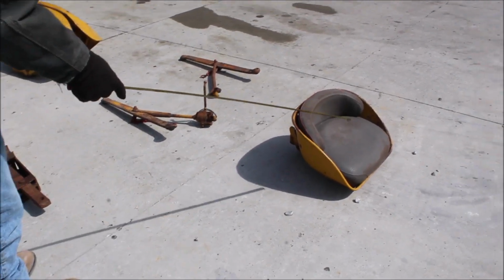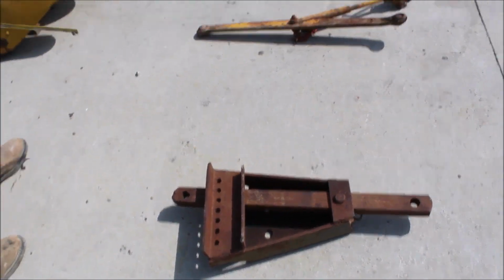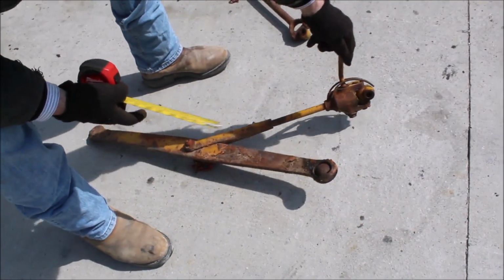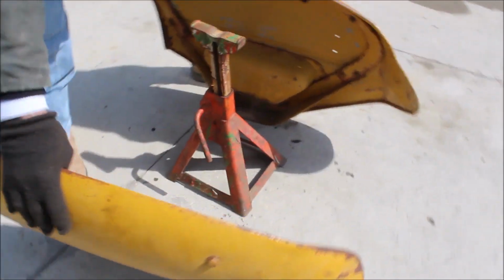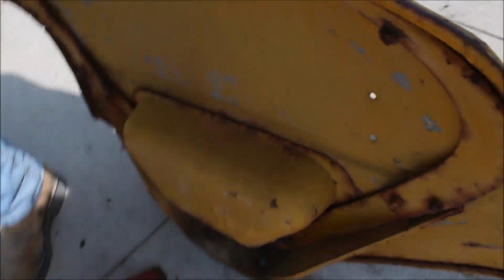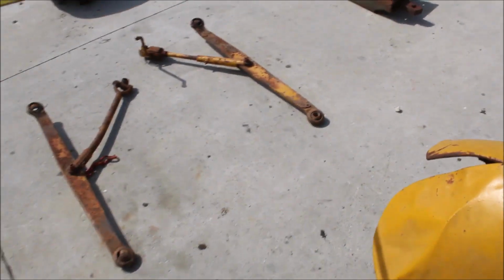CUSTOM MADE SEAT, REAR FINDERS QTY2, BOTH SIDES OF 3 PT, BRACK For Sale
Title: CUSTOM MADE SEAT, REAR FINDERS QTY2, BOTH SIDES OF 3 PT, BRACK For Sale

Category: Other